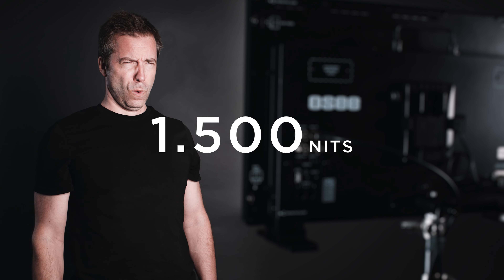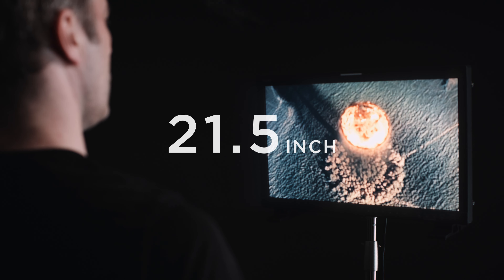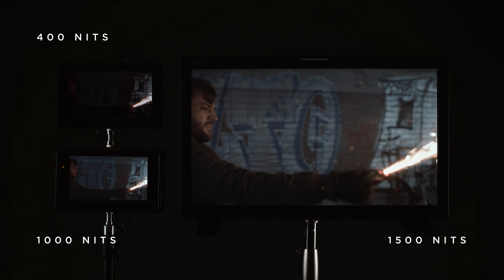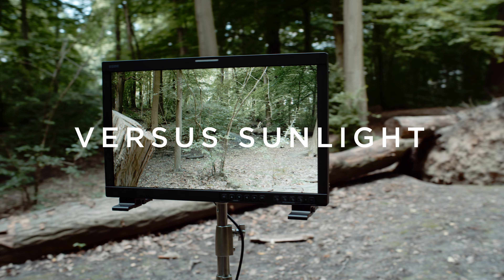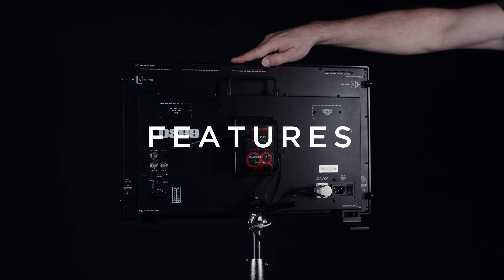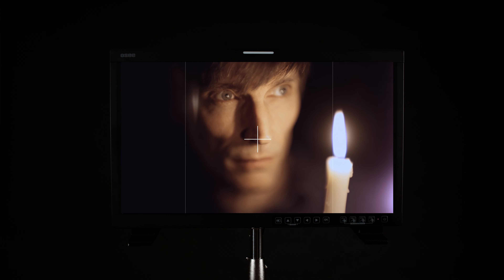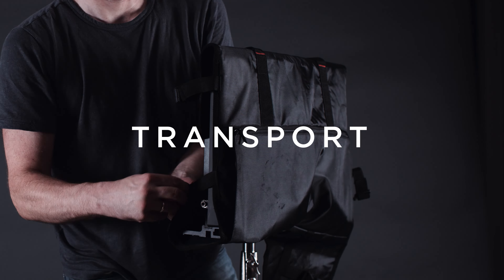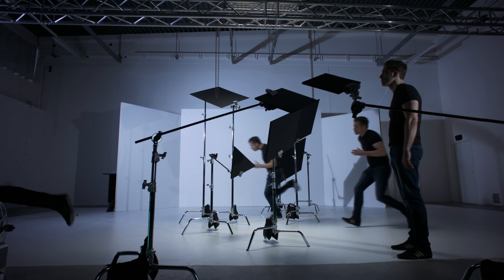OSEE LCM-215HDR+ 21.5inch 1500nits HDR Field Production Monitor Review by Media Division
The LCM215-HDR+ LCD Monitor are high performance broadcast monitor tailoring most applications from program production, intensive upload/download, playout to studio and intensive monitoring all sorts of business in TV Stations.

Panel Size    21.5inch
Resolution    1920X1080
Aspect          16:9
Brightness    1500nits
Backlight    White LED
Backlight Life    50000(Min.)
Contrast    1000:1
Color Depth    16.7M